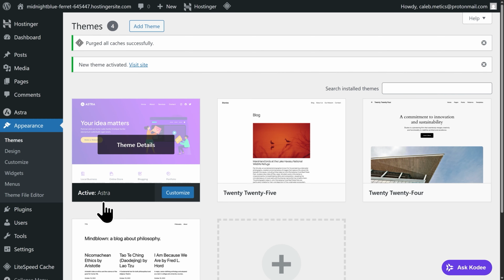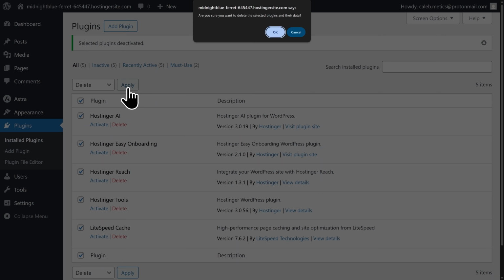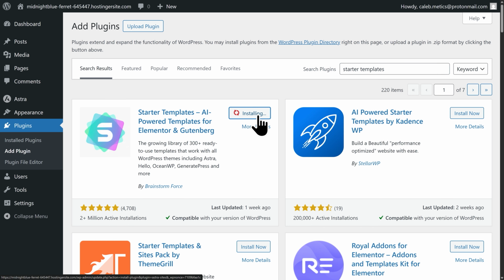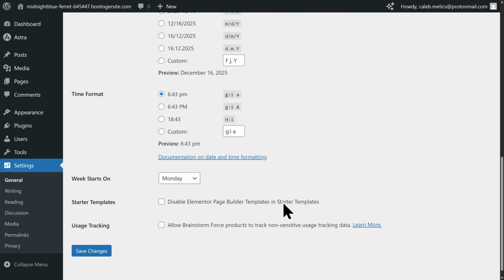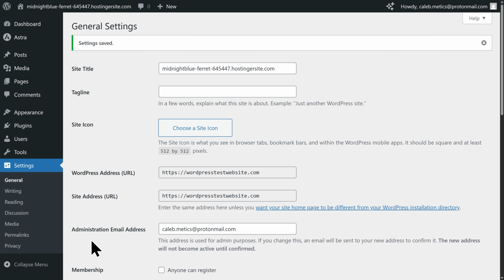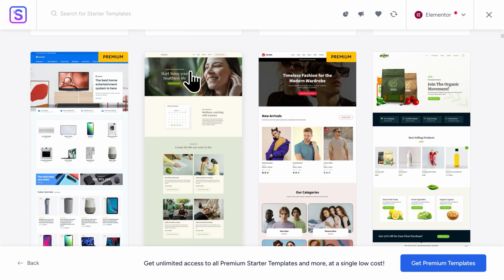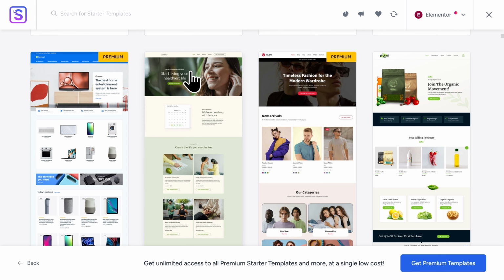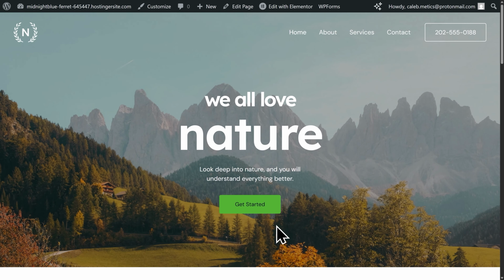How to Use Starter Templates Plugin with Elementor (Step-by-Step)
Learn how to import a professional website using the Starter Templates plugin. This guide covers installing the plugin, fixing missing Elementor options, and importing a full free template to get your WordPress site live in minutes without coding.